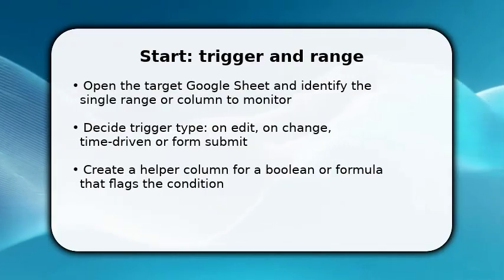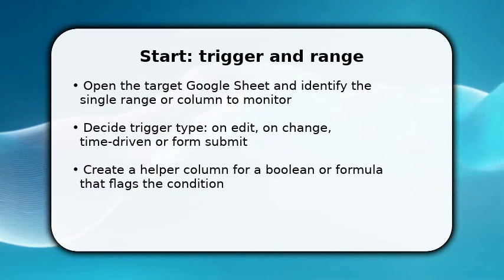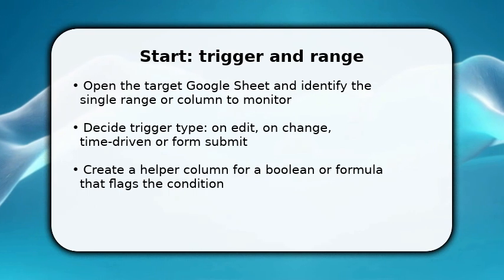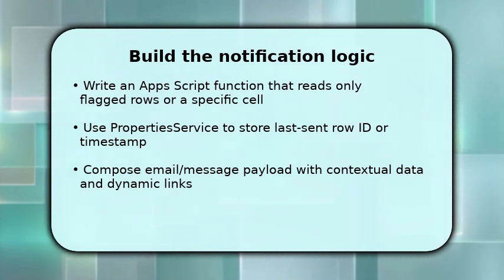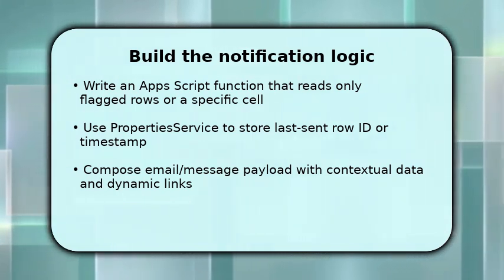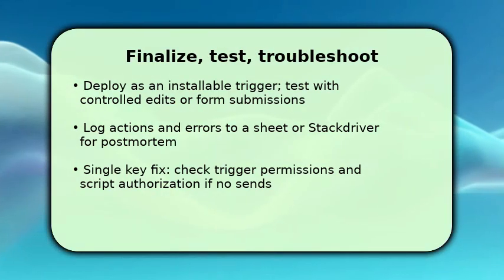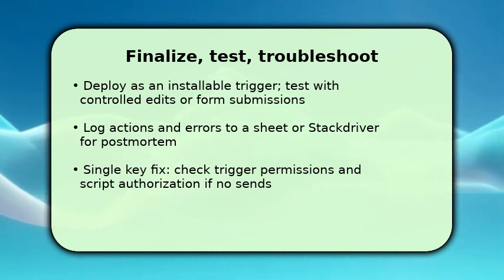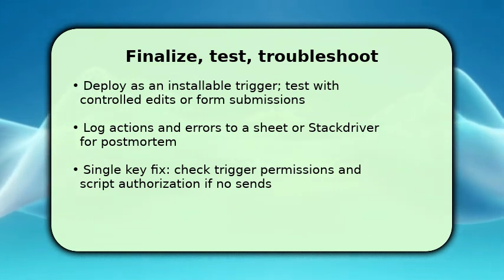How to Use Conditional Notifications in Google Sheet (only Way)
Learn the essential steps for implementing conditional notifications in Google Sheets to enhance your data management. This video provides a clear guide on setting up triggers and alert systems based on specific criteria, ens extraneous information.